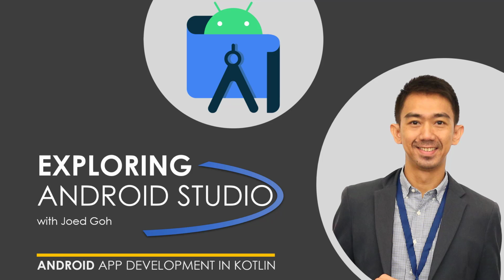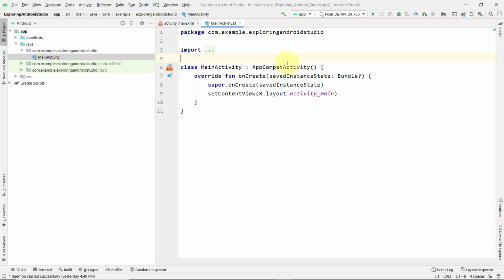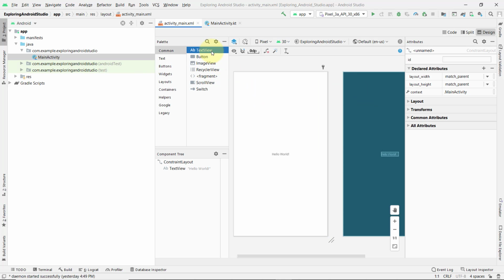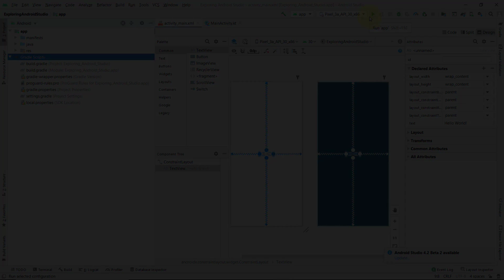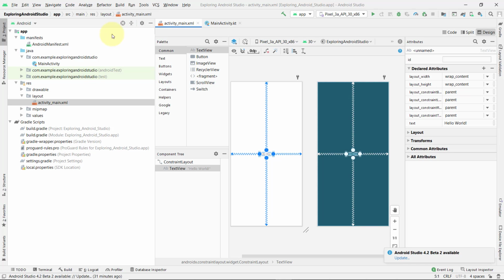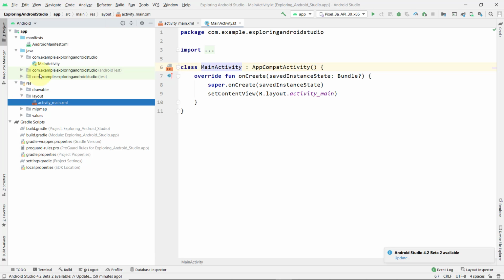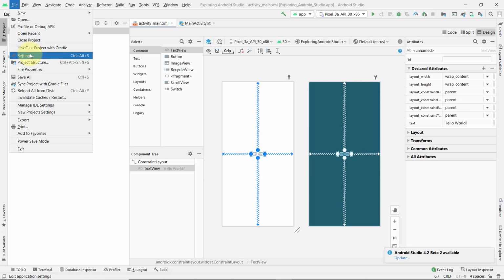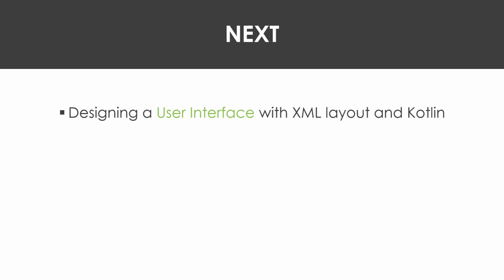02 Exploring Android Studio 4.1.1 | Android App Development in Kotlin - Training Course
In this video, Joed Goh gives you a quick tour on the different logical areas in your Android Studio IDE. He explains briefly each window that you will be working on when creating your Android apps. These include the toolbar and the navigation bar,  the project window, editor window, attributes window, component tree, palette window, and tool window bar. He also explores on the Android Studio Settings and shows you how to change some of the basic settings like appearance theme of the IDE as well as the editor font size.